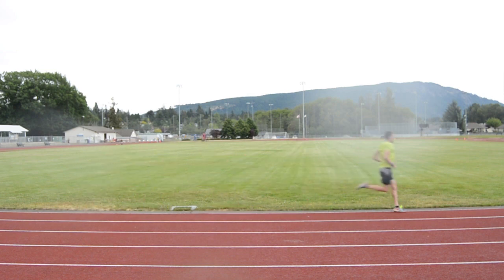How To Relax While Running | Tips For Runners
In this video I give you my top 3 tips on how to relax while running. When you are able to run relaxed, you're able to run smooth and when you run smooth, you run fast! Being relaxed while running also means you can maintain better running form and greatly prevent injuries.